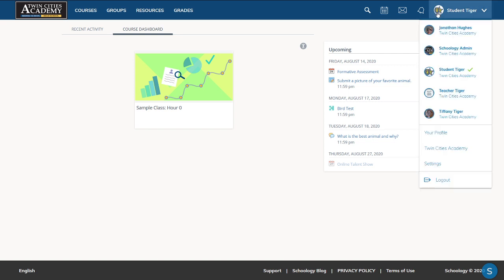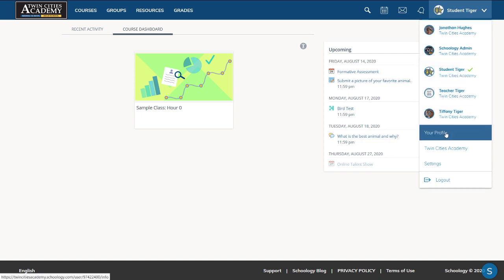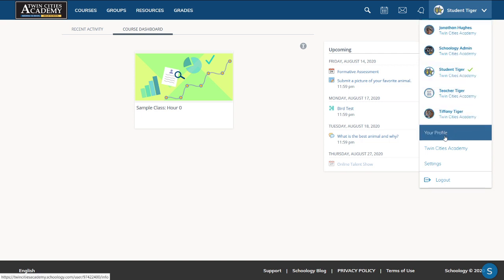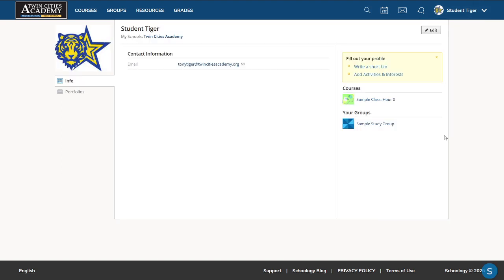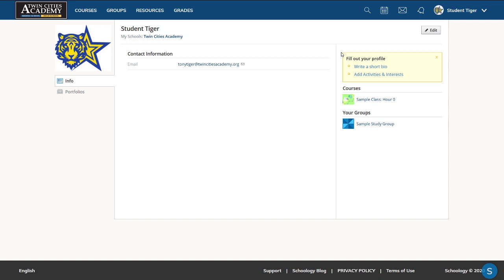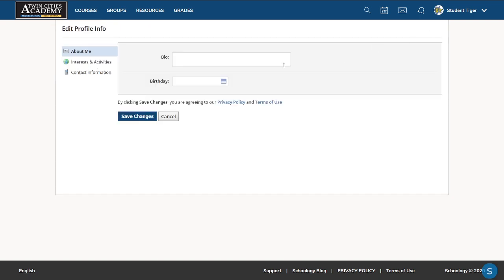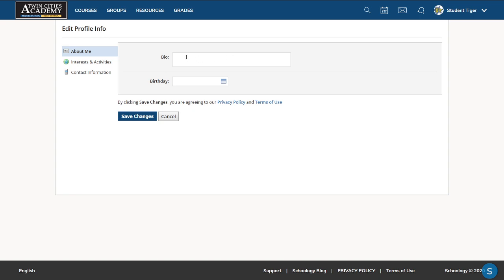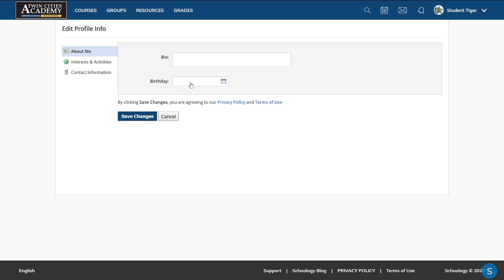Schoology Student Tutorial: How to Edit Your Profile